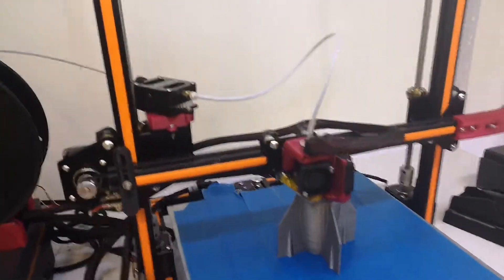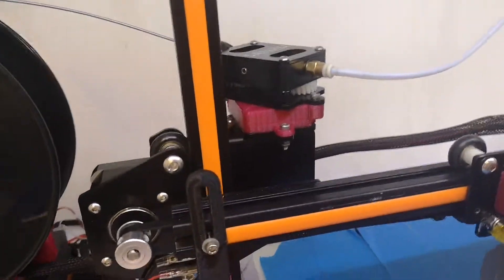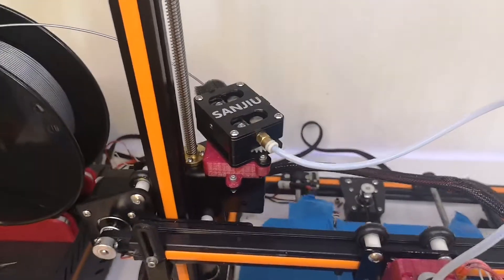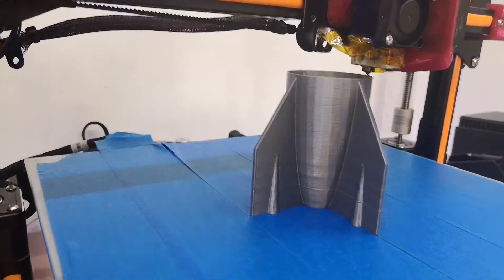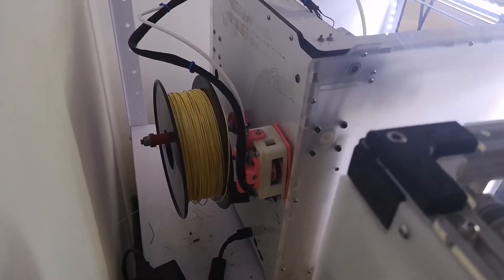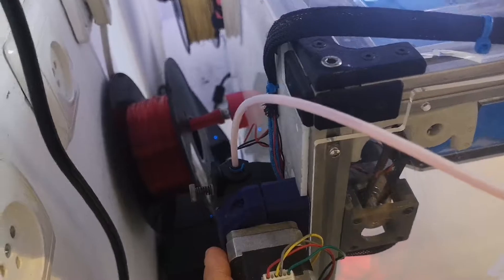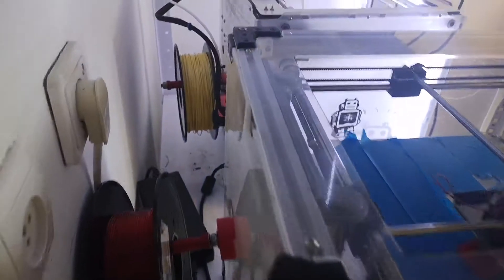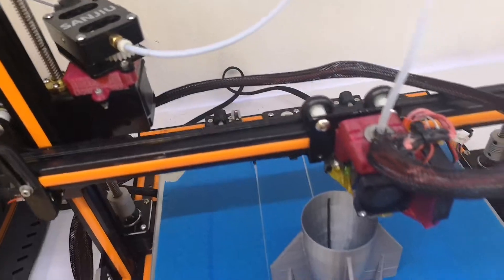SANJIU ALUMINIUM double barrel extruder - worth 45$?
Sanjiu double barrel aluminium from China:
B2D Double barrel - if you want to make it on your own

If you're working with a printer that clicks and need the extra power to grab that filament into the hot end.
Do I recommend it? If you're a tweaker like me and want to save money and buy aluminium feeder instead of having to print or just stay stuck with the original weak ass feeder - yeah!